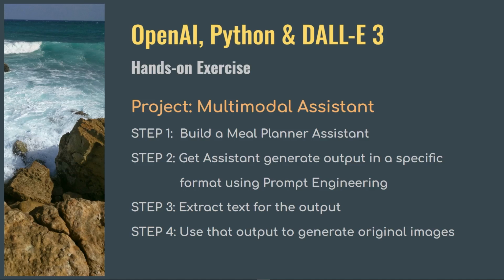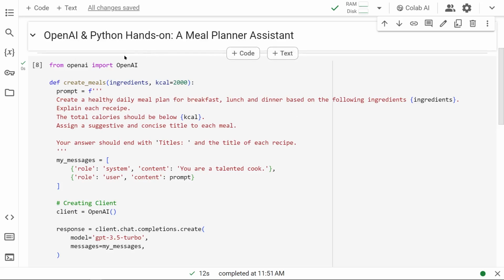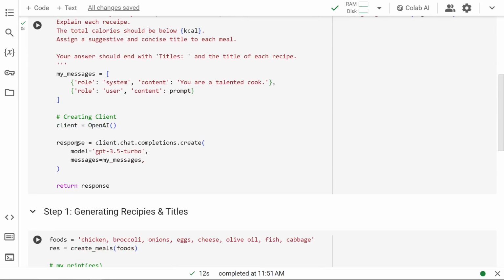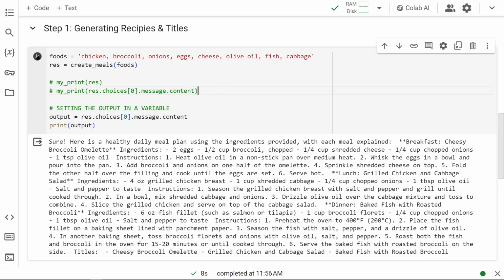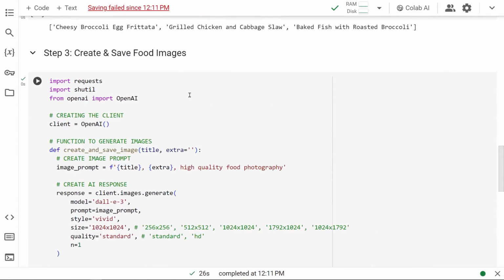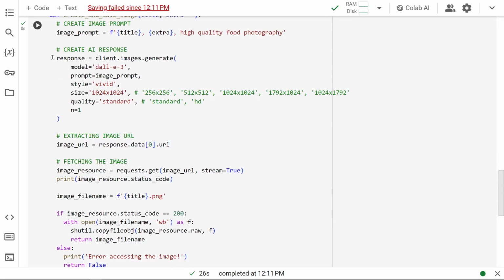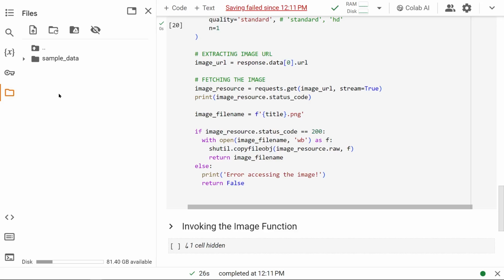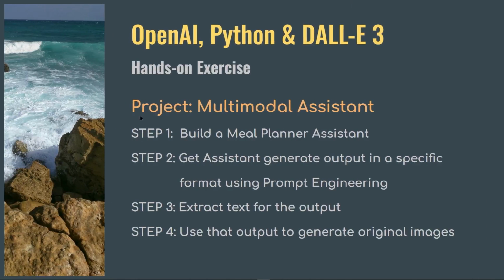OpenAI API Python GPT & Dall-E 3: Tutorial | Multimodal Assistant | Prompt Engineering & Image Gen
Welcome to 'OpenAI API Python GPT & Dall-E 3: Tutorial | Multimodal Assistant | Prompt Engineering & Image Gen,' a pivotal addition to our 'OpenAI Models & Python Hands-on Exercises in Google Colab' playlist. This tutorial dives deep into the synergistic capabilities of GPT and Dall-E 3, guiding viewers through the creation of a multimodal assistant capable of understanding text prompts and generating stunning, relevant images. Aimed at developers, AI enthusiasts, and creative professionals, this video offers a comprehensive exploration of prompt engineering techniques and image generation with Python in the versatile environment of Google Colab.

- **GPT & Dall-E 3 Integration**: Understand the basics of integrating GPT for natural language processing and Dall-E 3 for image generation, harnessing their combined power to create a multimodal AI assistant.
- **Prompt Engineering Mastery**: Delve into the art of prompt engineering with GPT, learning how to craft prompts that elicit precise responses and guide Dall-E 3 to generate images that perfectly match your specifications.
- **Hands-on Image Generation**: Step-by-step instructions on using Dall-E 3 with Python to turn textual descriptions into high-quality images, expanding the boundaries of AI-powered creativity.
- **Practical Python Exercises**: Engage in practical Python exercises in Google Colab, enhancing your coding skills and understanding of AI model integration for real-world applications.
- **Multimodal Assistant Development**: Discover the process of developing a multimodal assistant that leverages both text and visual inputs, offering innovative solutions and responses.

This video not only broadens your skill set in AI development but also opens up new avenues for creative and technical exploration. By the end of this tutorial, you'll be well-equipped to:

- Implement advanced AI features in your applications, from interactive chatbots to dynamic content creation tools.
- Leverage the latest in AI research and technology for personal projects or professional development, staying ahead in the fast-evolving field of artificial intelligence.
- Foster innovation in AI applications, combining textual and visual AI models to create comprehensive, multimodal digital assistants.

Join us as we explore the cutting-edge of AI model integration and application development. This tutorial is your stepping stone to mastering multimodal AI assistants, prompt engineering, and image generation with OpenAI's GPT and Dall-E 3 models.

Share your experiences, insights, or queries in the comments section below. Your engagement inspires us to keep delivering quality content tailored to your AI learning journey.